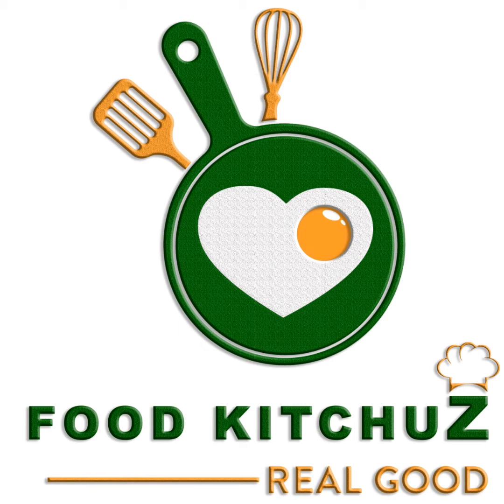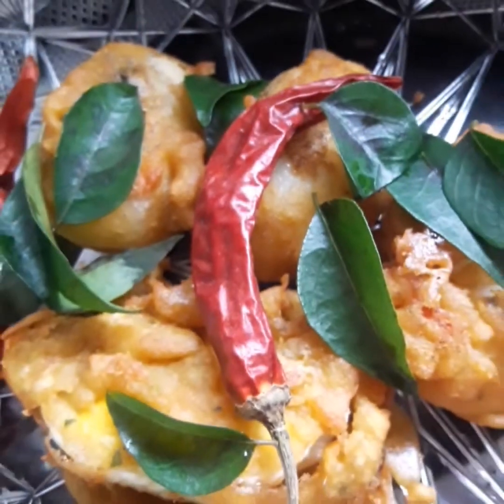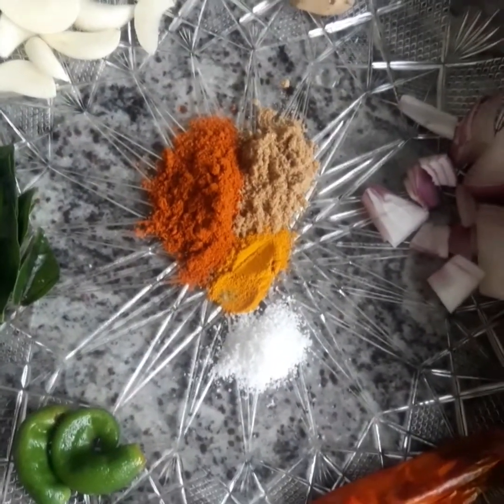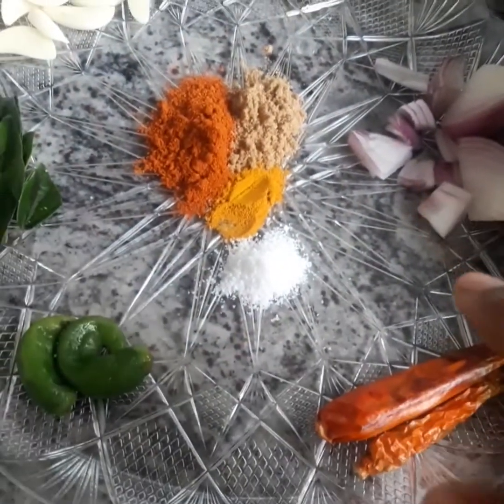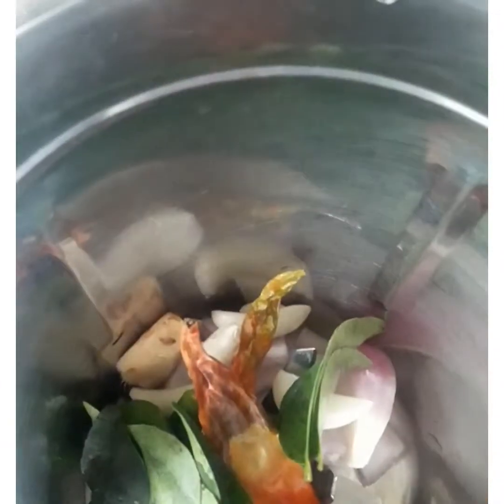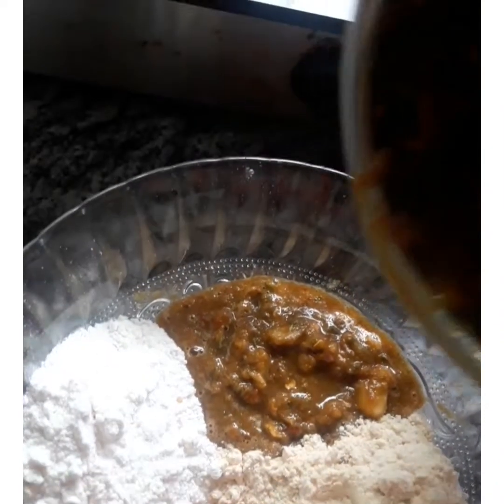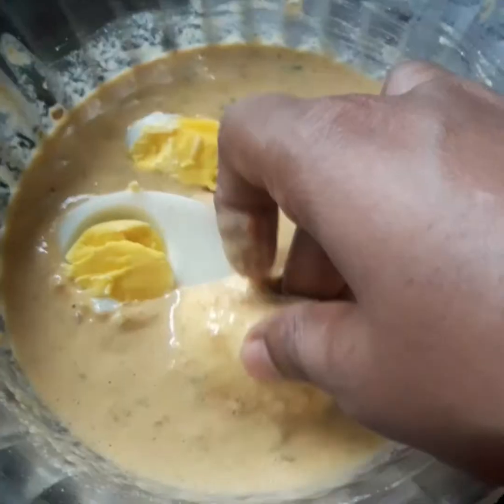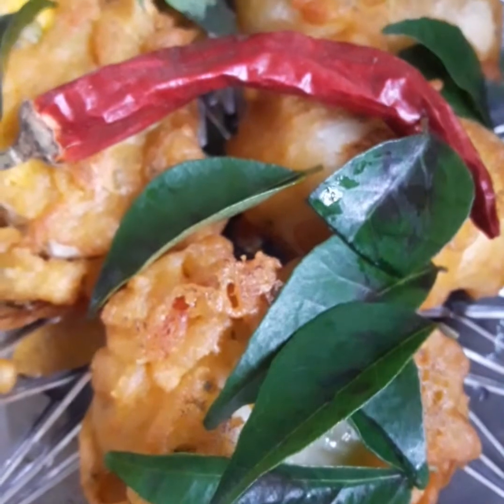മുട്ടയിൽ മസാല പറ്റിപ്പിടിച്ചതു..... 😜😜😜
മുട്ട ബജിയുടെ അനിയൻ 😄😄